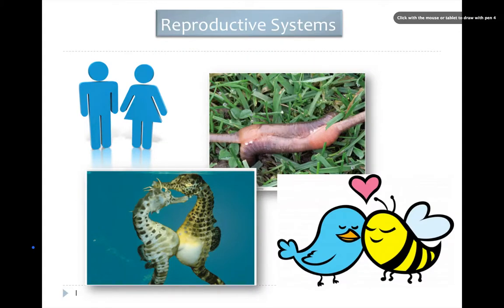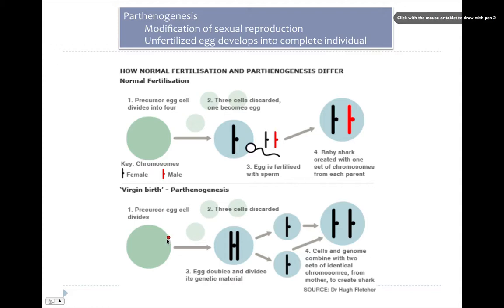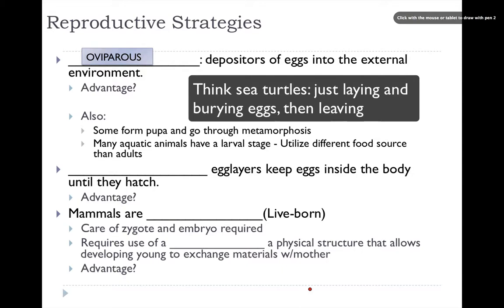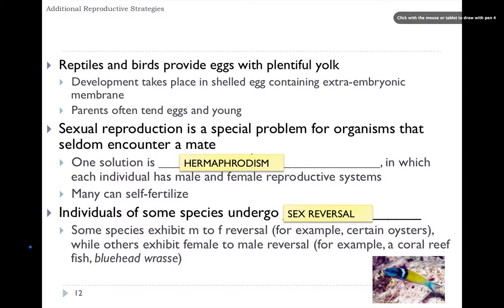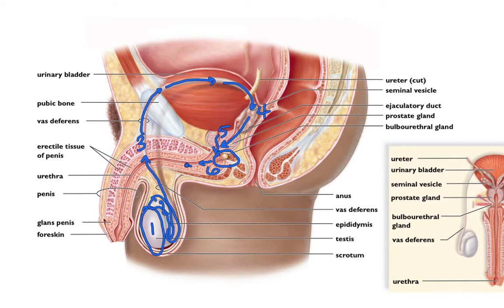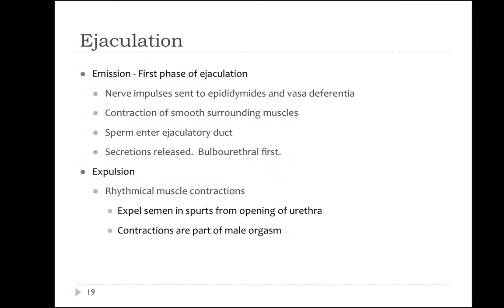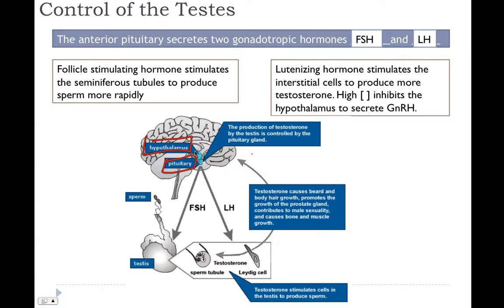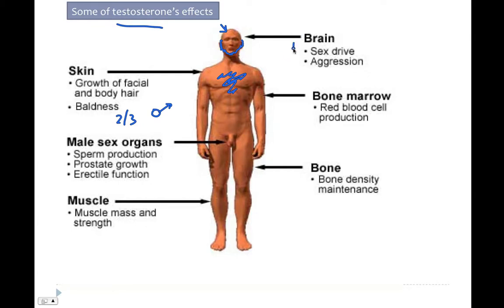Male reproductive system + general biological reproductive info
Basic Strategies of Reproduction and the male reproductive system. If interested, enroll in my biology course (biology course with the frog pic)